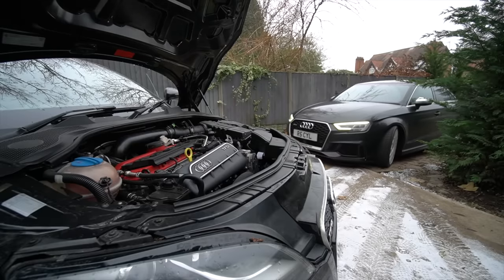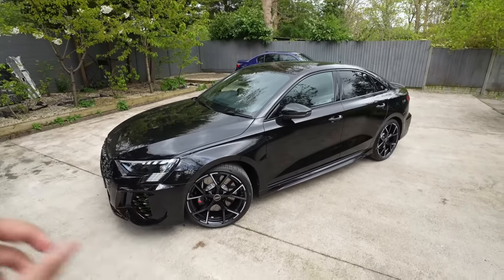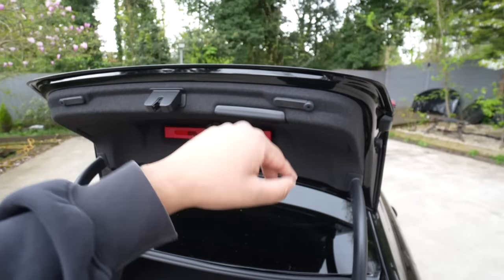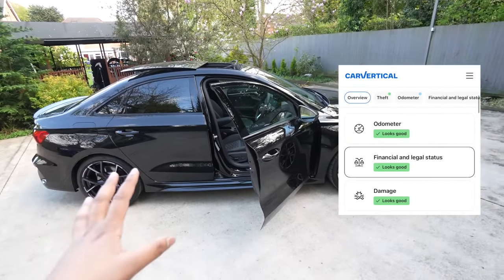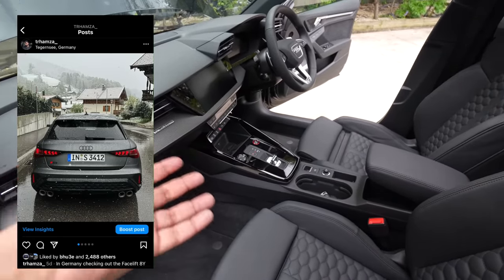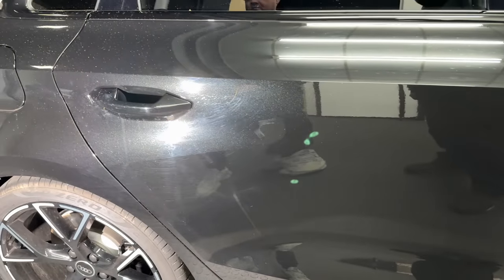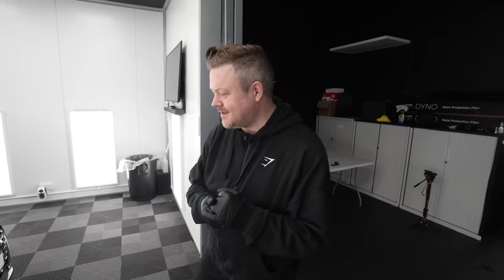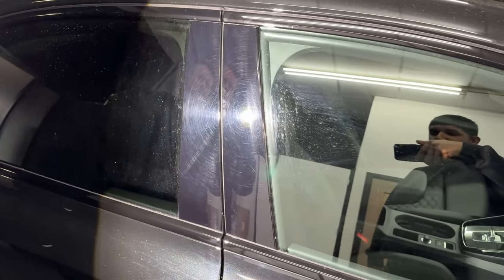I BOUGHT A NEW AUDI RS3 8Y!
So yes i've finally jumped into an 8Y RS3, it made sense with the platform now starting to mature somewhat, and lets be honest ive had a good run with the 8V platform on this channel. Should be an exciting summer ahead!